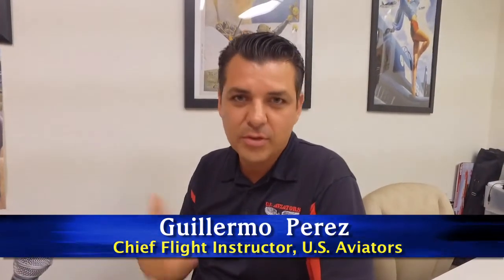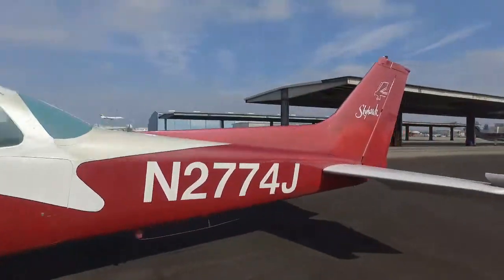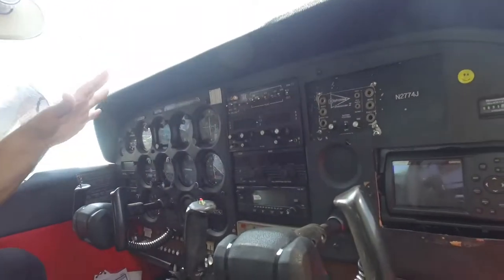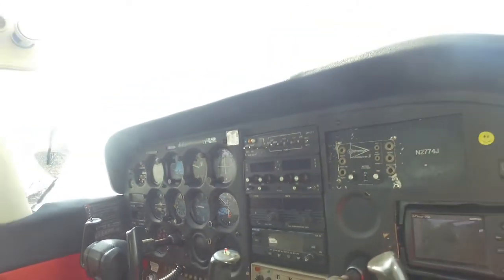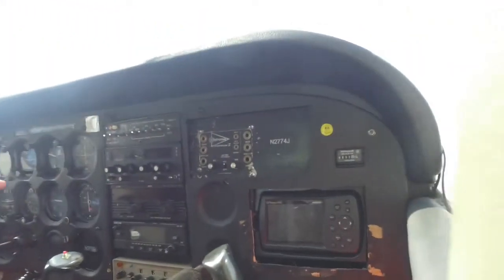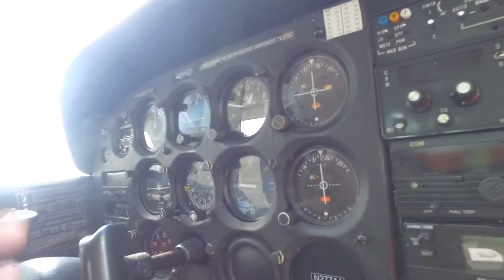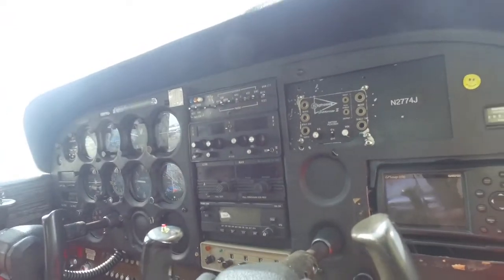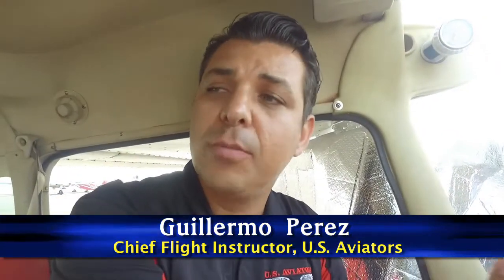The Dancing Professor Case Study: Engineering Psychology & Systems Training in Aviation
In this case study, Olga interviews flying instructor Guillermo Perez of US Aviators to learn about the requirements students must complete in their aviation training. We learn about ground school and flying school, as well as the Ergonomics of an actual training aircraft!